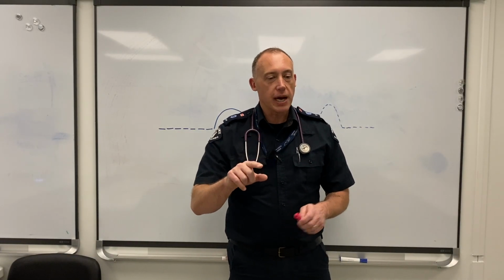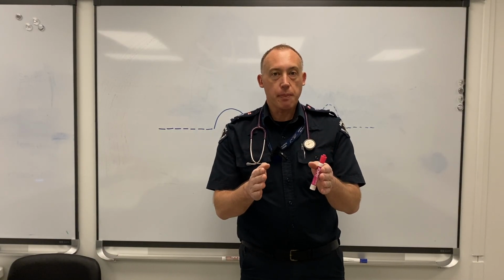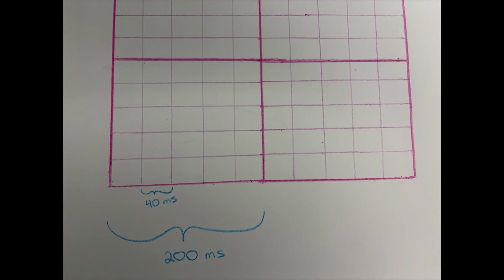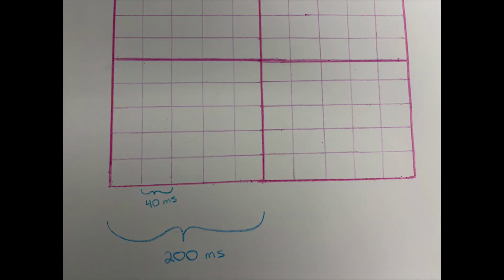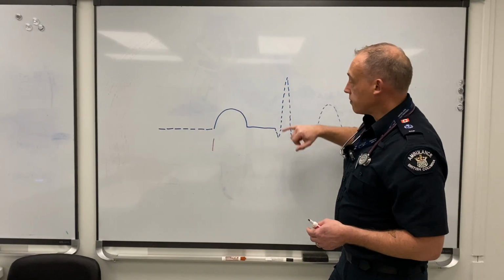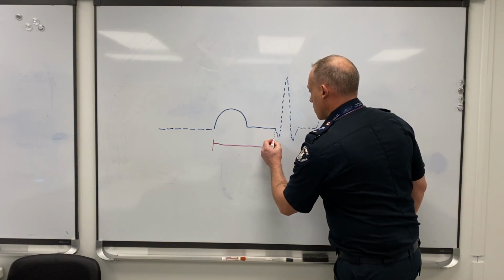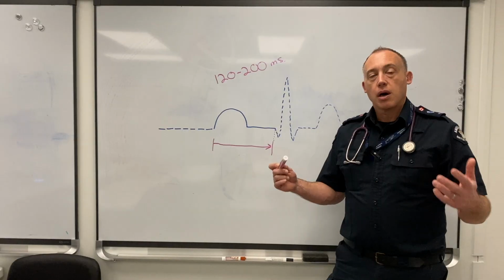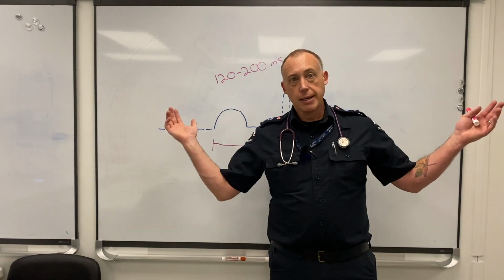PR Interval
I like this interval.  It's a nice one, not too long, not too short.  Just right.